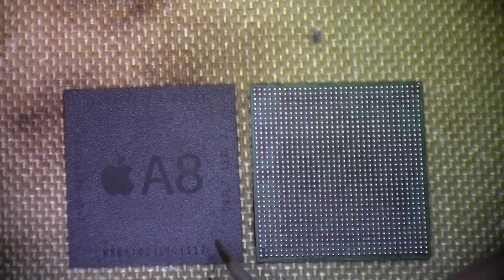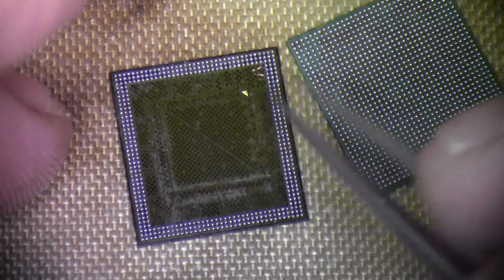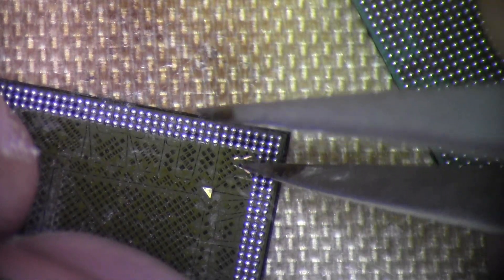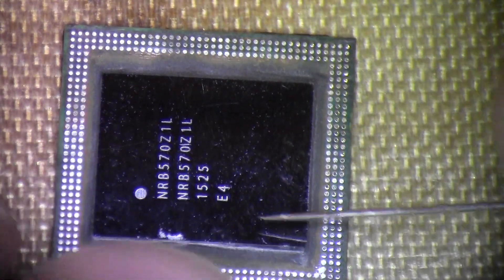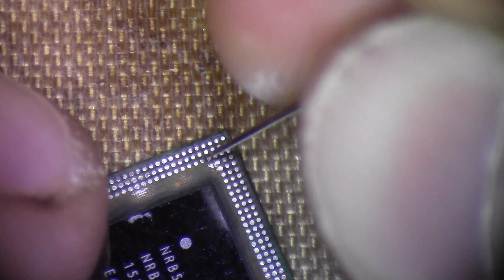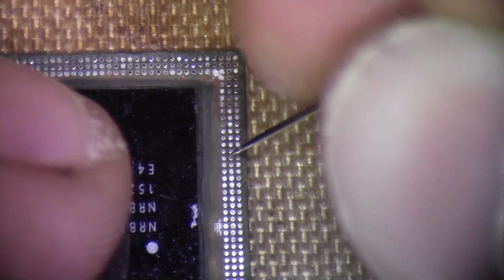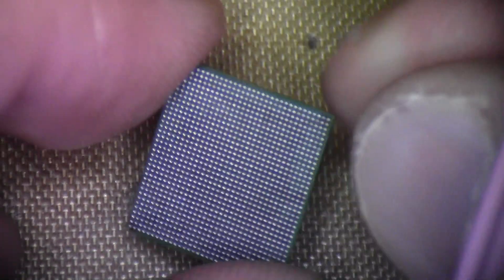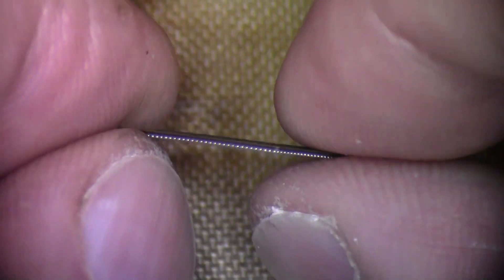iPhone 6 CPU / SDRAM BGA reball Trial #2 inspired by Rany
So this is try #2 at a CPU / SDRAM BGA reball on an iPhone 6.  Still not perfect, but better than my first try.  Rany, one of my Facebook friends encouraged me to give this another try.  CPU cupping from heat is the issue with this try :/